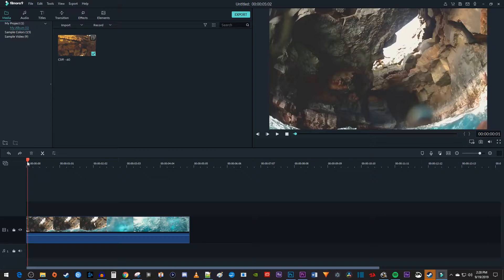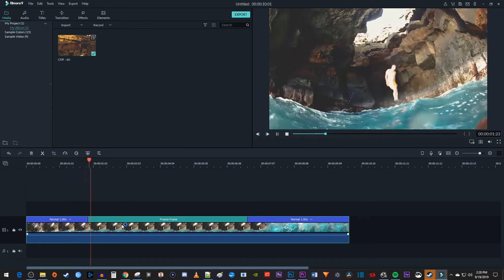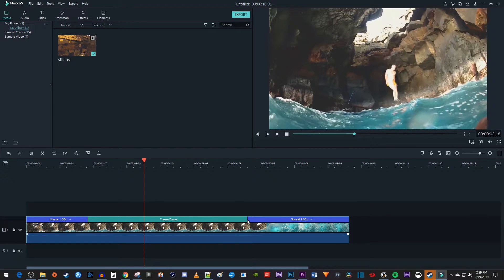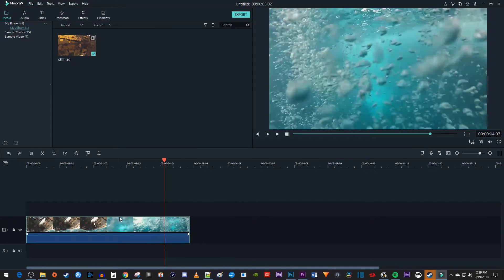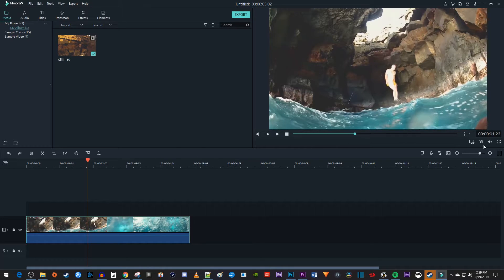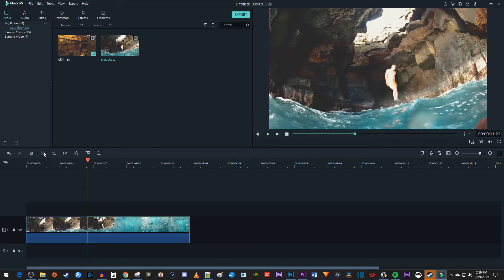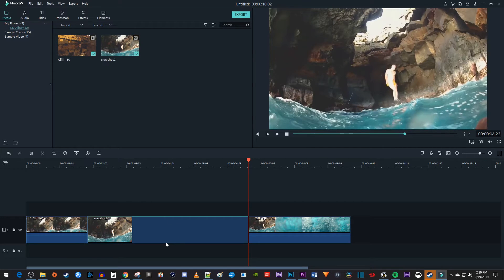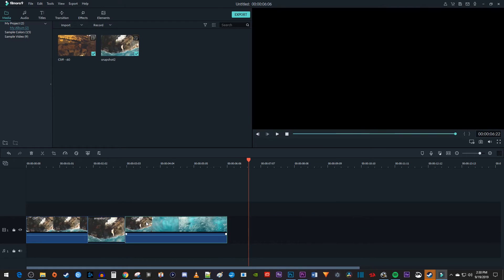Filmora : How to Freeze Frame | Fast Tutorial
A tutorial on how to do a freeze frame in Filmora 9.  This effect stops time in your video.